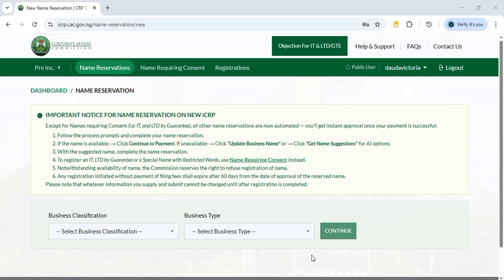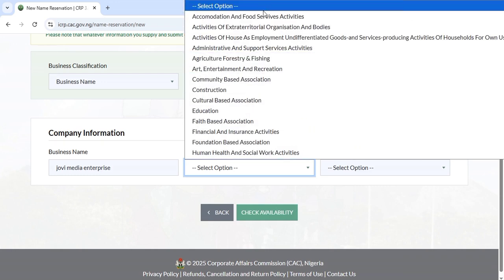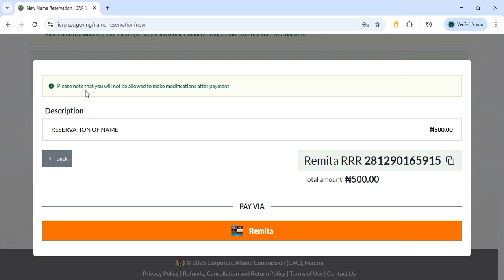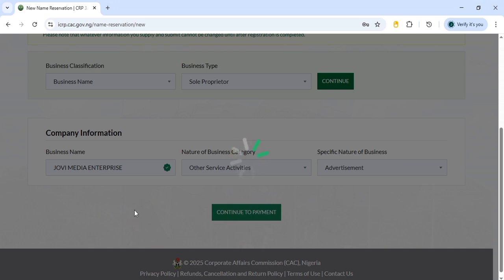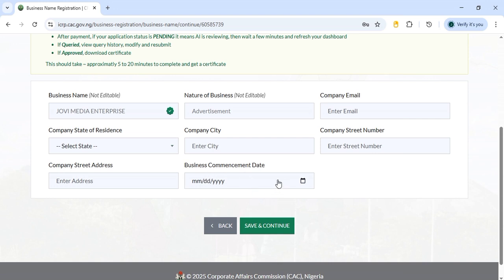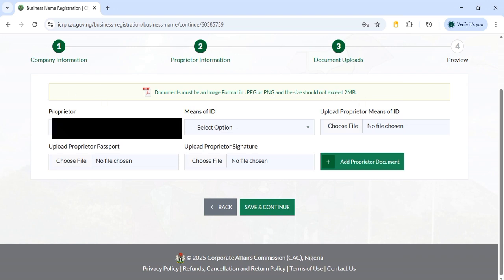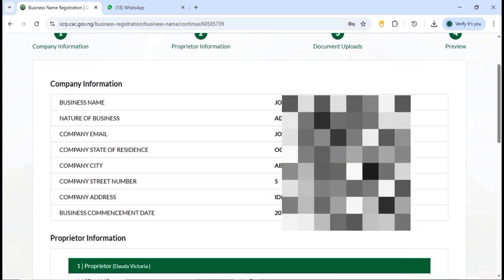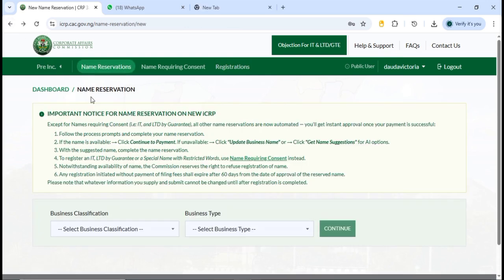How to Register a Business Name on CAC's NEW Portal (2025) | Step-by-Step Guide for Nigerians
Struggling with the new CAC portal? This video is your complete 2025 guide to business name registration in Nigeria!

In this tutorial, I walk you through the entire CAC business name registration process using the new AI-powered portal: from creating your account, reserving your business name, to submitting your application. The CAC system has changed, but this video will help you adapt quickly and do everything on your own.

🎯 What you’ll learn:

How to create an account on the new CAC portal

Common errors to avoid during registration

How to make payment securely

Getting your CAC certificate fast!

This is your ultimate DIY CAC business name registration tutorial in 2025!